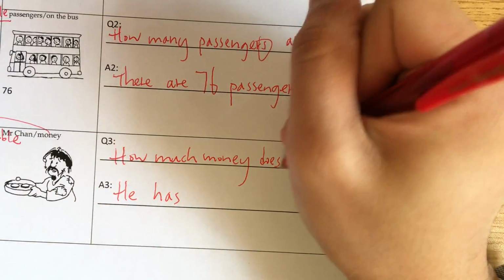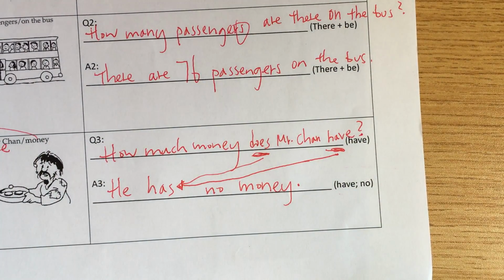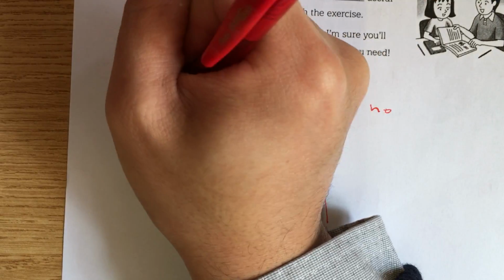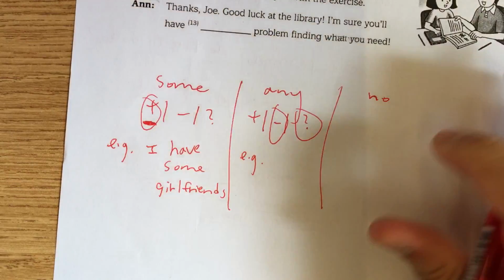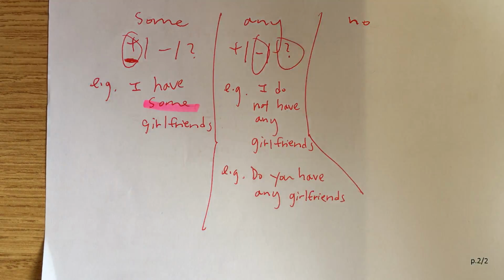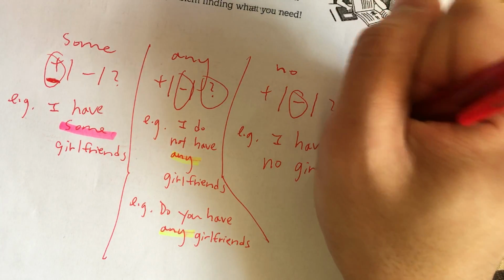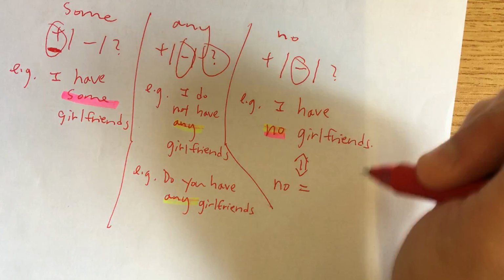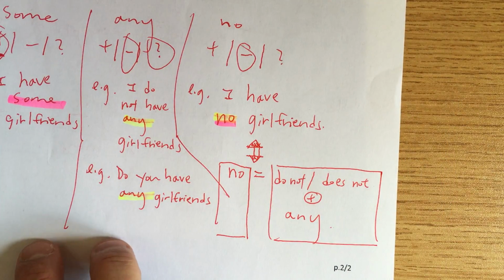F1 U4 Quiz 5 - some, any, no, how many, how much (Video Corrections)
Quiz corrections and grammar consolidation